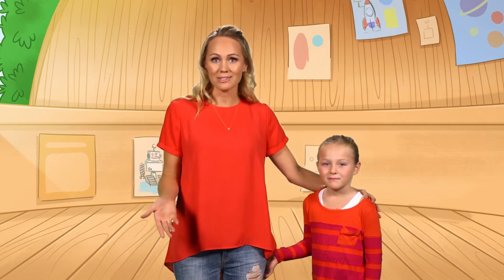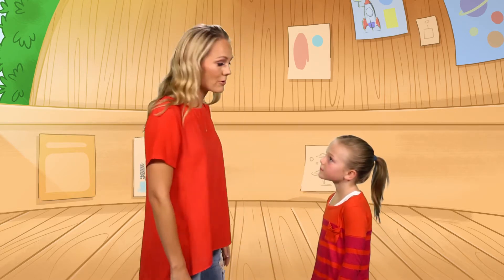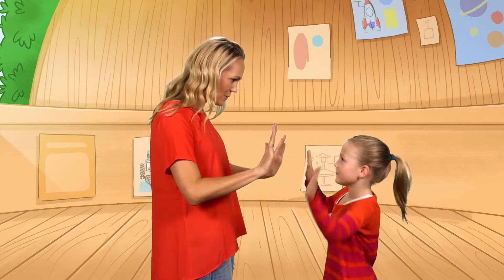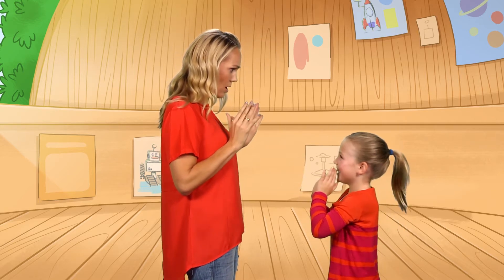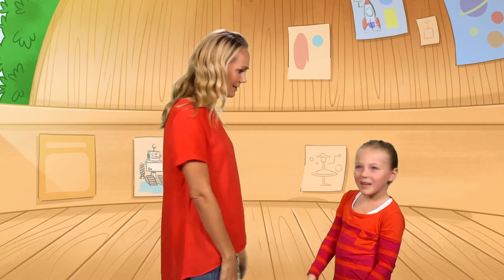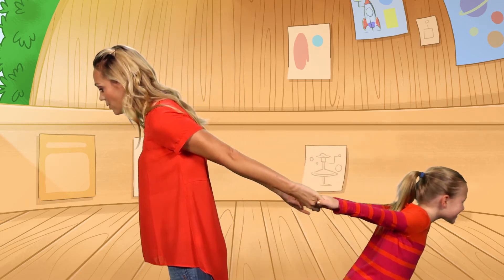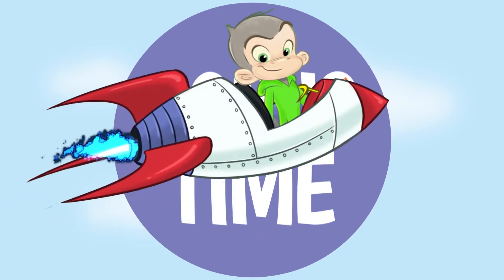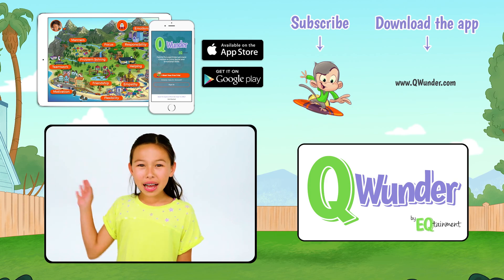Bonus Time with Sofia Dickens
Catch bonus footage of Sofia Dickens preforming some DO TIME Cards from, the awards winning game, Q's Race to the Top.